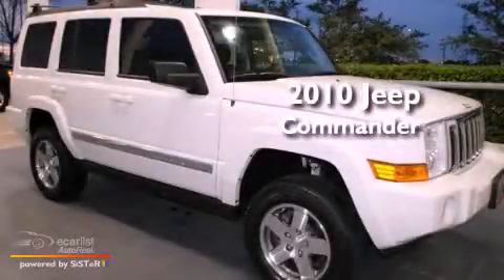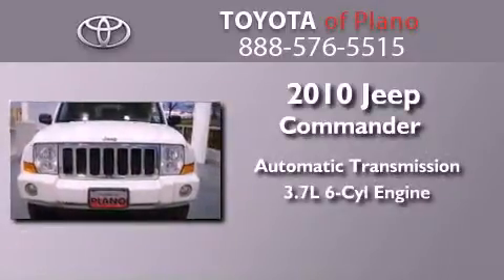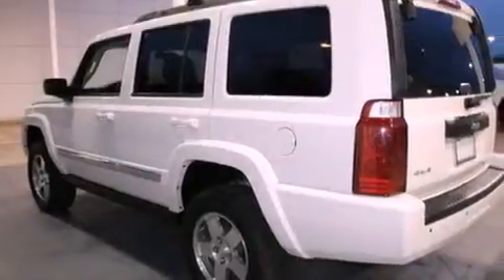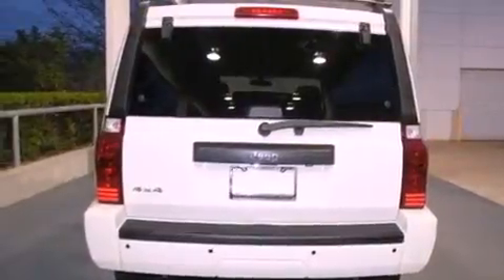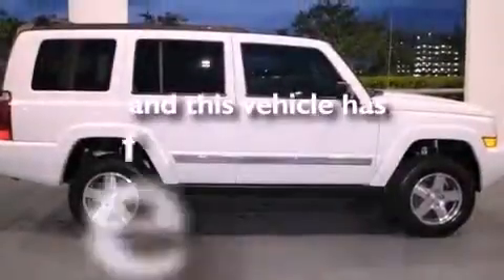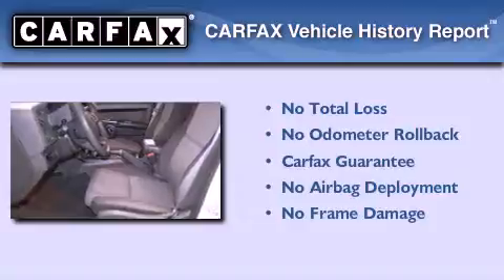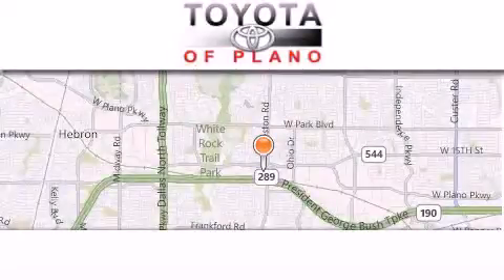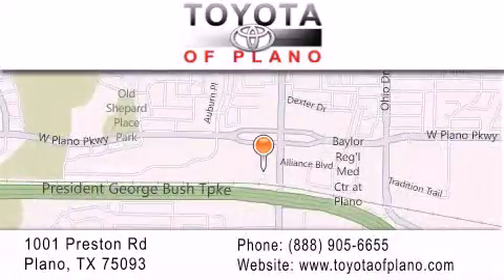2010 Jeep Commander Plano TX 75093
Year : 2010
 Make : Jeep
 Model : Commander
 Engine : 3.7L V6 engine
 Trans . : Automatic
 Exterior : White
 Miles : 41,001
 Interior : Black
 Toyota of Plano
 Pre-Owned 2010 Jeep Commander Plano TX